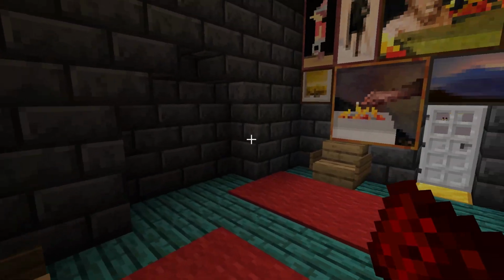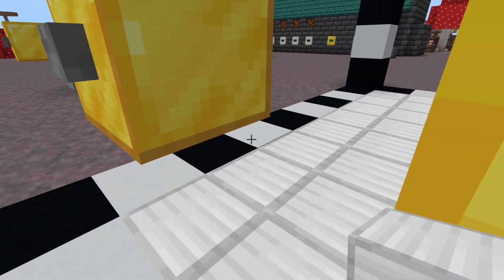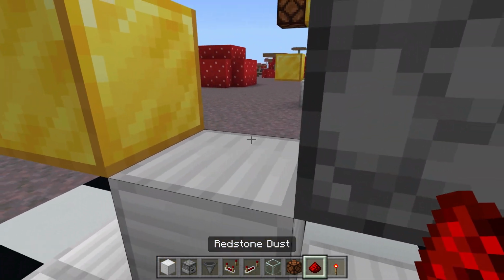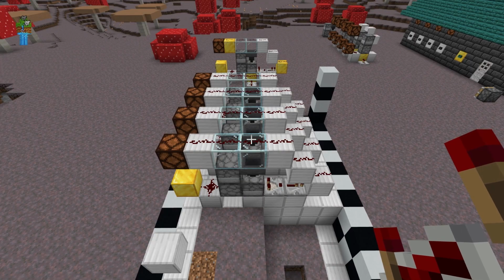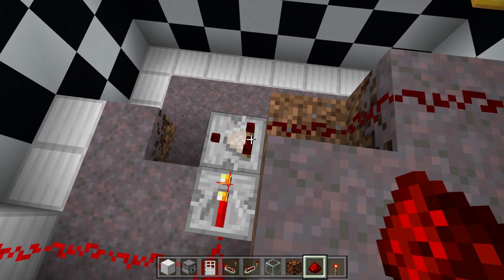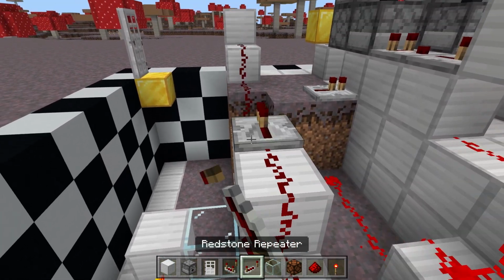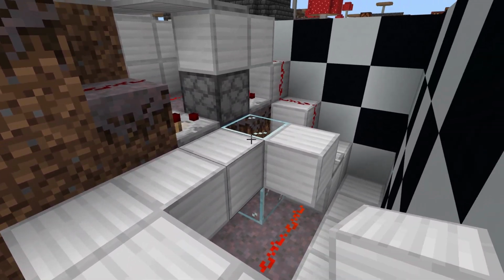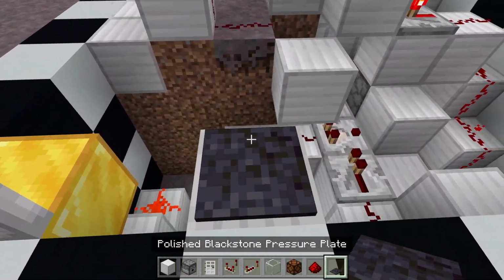Self Resetting Customizable Code Door | Minecraft Bedrock Redstone Tutorial | MCPE XBOX PS SWITCH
Create your own custom code to unlock an area with this self resetting code door. If you add more lights than the tutorial shows, you may need to add a repeater to the back-most redstone line. Just make sure the farthest light sends a strong enough signal to reach the locking repeater on the dispenser. You can also replace the iron door with a piston door of any kind, just run the activation for it off of the redstone torch used for the iron door!

Recorded with Xbox Game Bar & GeForce Overlay
Edited with Animotica